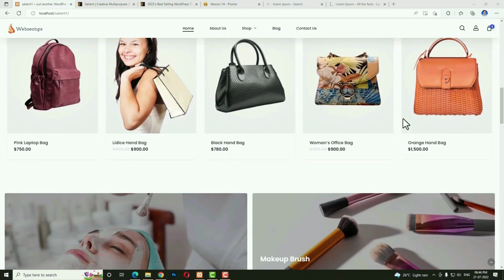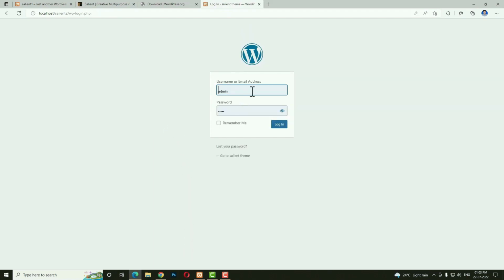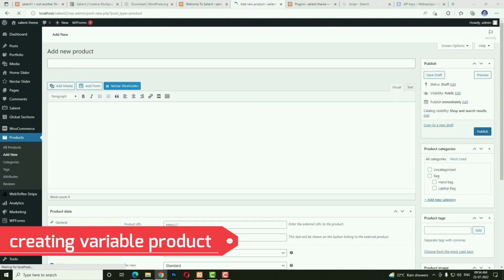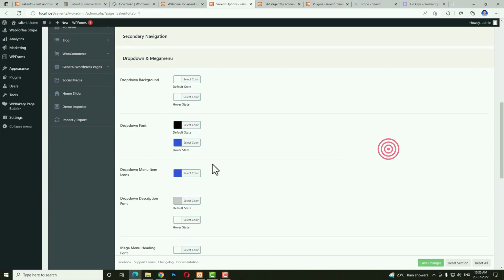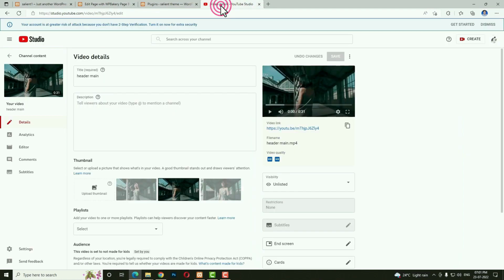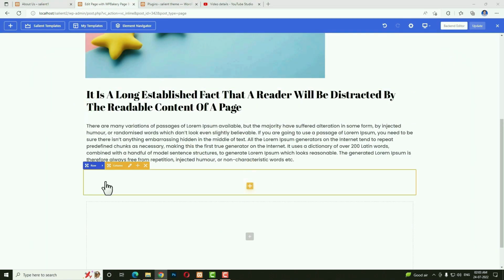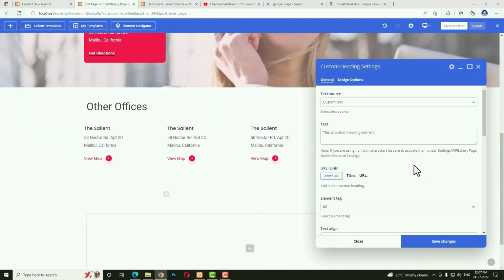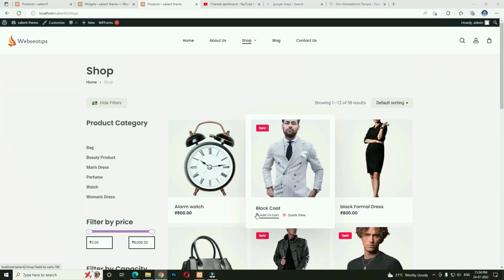Salient wordpress theme tutorial | Salient theme Complete Tutorial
In this salient wordpress theme tutorial, I am going to teach you how you can create a beautiful professional eCommerce website by using  salient creative multi-purpose woocommerce theme. Starting I will discuss all the important features of the salient theme, after that I'll teach you how to install and activate salient theme.  Then I will teach you salient theme demo import process. After that I will teach you how to setup the woocommerce plugin in salient wordpress theme. Also I'll teach you how to create products in woocommerce.

In this silent wordpress theme tutorial also you will learn about all the customisation option available in this salient theme. Also I will discuss how to use several elements of the salient theme. All the pages I will build by using salient front end page builder. Salient page builder is a live content page builder. Salient theme is fully mobile responsive theme. At last, I will discuss how to create salient theme header and salient theme footer. Also I will teach you how to create shop page sidebar by using this salient wordpress theme.

Salient Theme Tutorial  video timestamp:
00:00:00    introduction of salient wordpress theme
00:00:38    salient theme review
00:05:28    introduction with the demo website of the salient theme
00:13:01    download and install local server xampp
00:13:46    creating database
00:14:31    download WordPress files
00:14:56    WordPress file management
00:15:44    linkup database with WordPress
00:16:57    activating salient wordpress theme
00:18:30    set up the woo-commerce plugin
00:26:55    creating product categories
00:28:42    creating attributes in salient theme
00:30:12    creating simple product
00:33:30    creating variable product
00:38:46    salient theme customization
00:56:41    designing the homepage in silent wordpress theme
01:19:02    designing the about us page
01:33:03     designing contact us page using salient wordpress theme
01:42:21     creating contact form using WP form plugin
01:44:37    setup default homepage and blog page
01:45:03    creating blog post  in salient theme
01:47:23    designing header in salient theme
01:48:26    design Mega menu in salient theme
01:51:31    designing footer in salient theme
01:55:05    designing shop page sidebar

This video is also related to:
salient theme
salient wordpress theme
salient wordpress theme tutorial
salient theme wordpress tutorial
salient theme header
salient theme footer
salient visual composer
salient theme review
salient theme documentation
salient page builder
salient wordpress theme customization
salient theme demo import
salient theme Mega menu